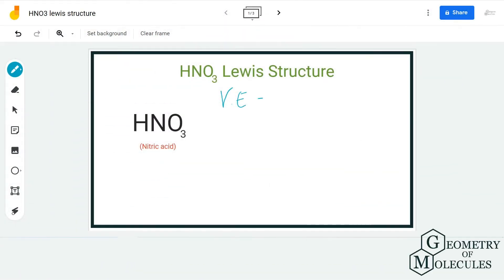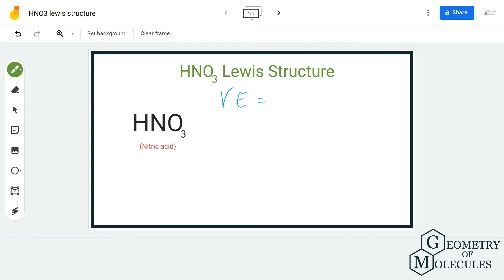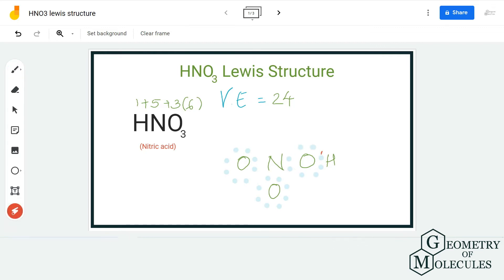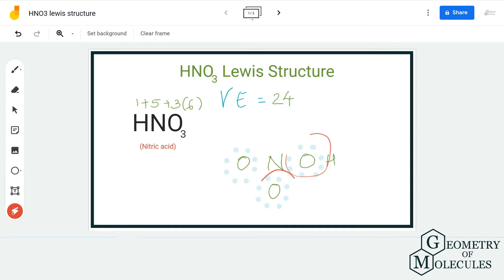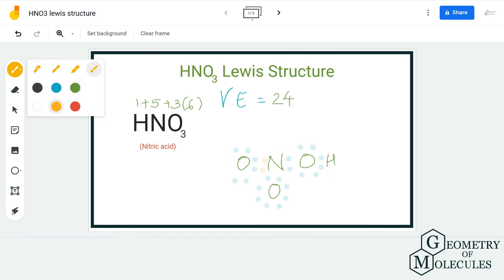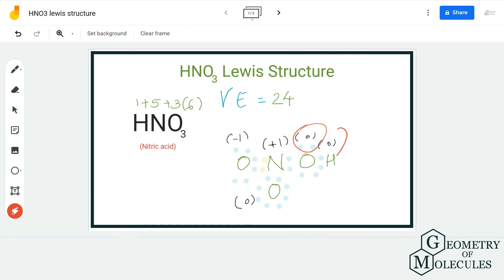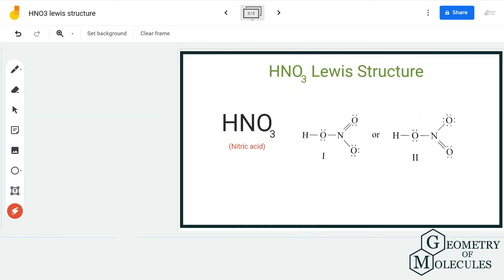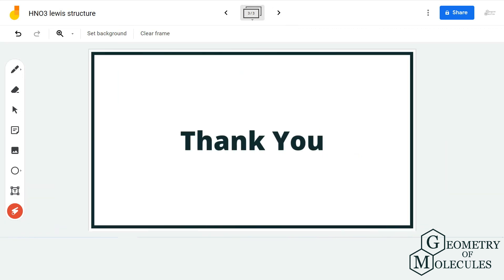HNO3 Lewis Structure (Nitric Acid)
Hi Guys,

For today’s video, we will help you determine the Lewis Structure for the HNO3 molecule. It is a chemical formula for Nitric acid. The molecule consists of one Hydrogen, one Nitrogen and three Oxygen atoms.

To find out the arrangement of atoms and bonds formed in this molecule, we will first determine the total number of valence electrons and then check the arrangement of atoms.

Watch this video to know the stepwise method for determining HNO3 Lewis Structure.